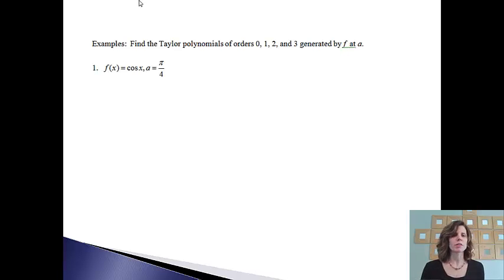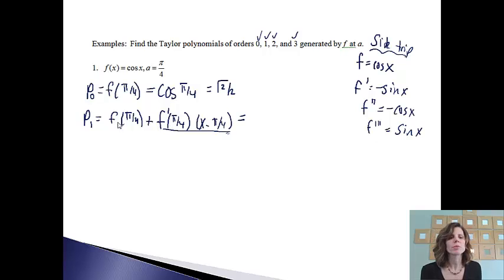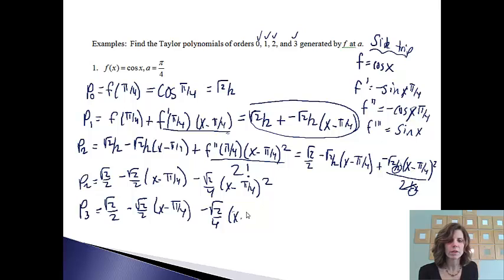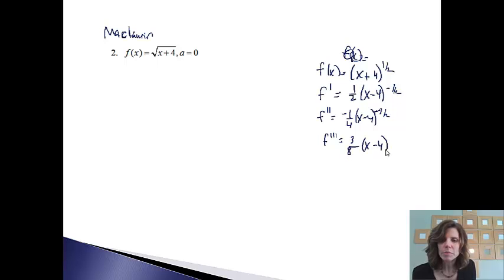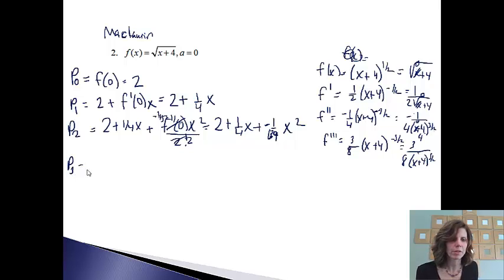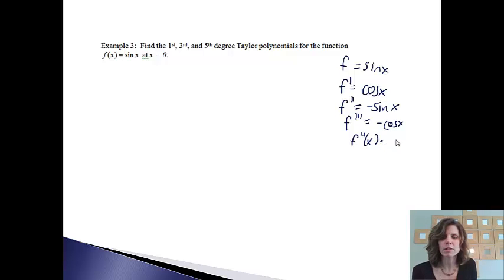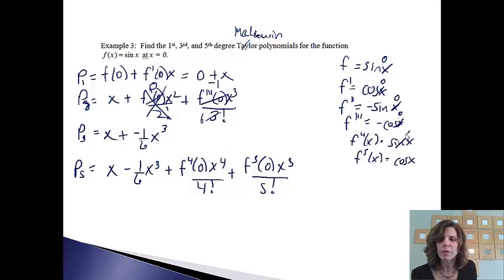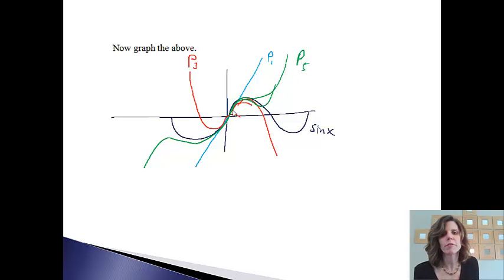Taylor and MacLaurin Polynomials Examples